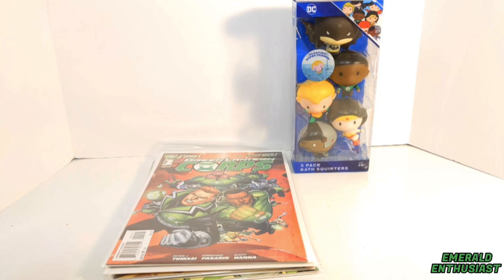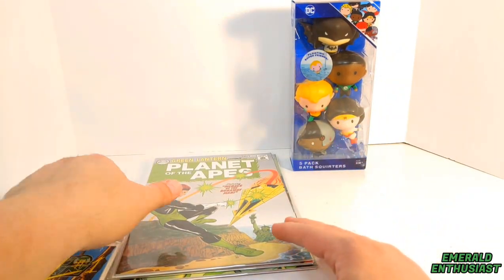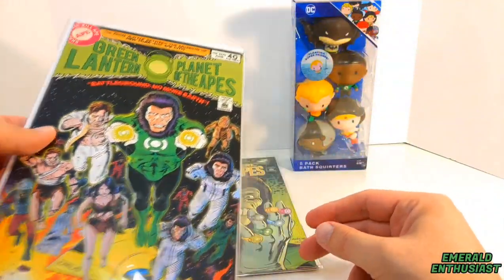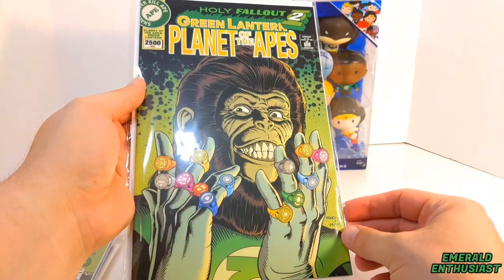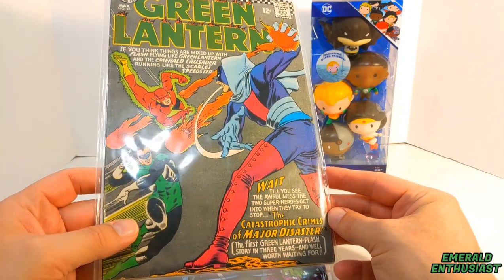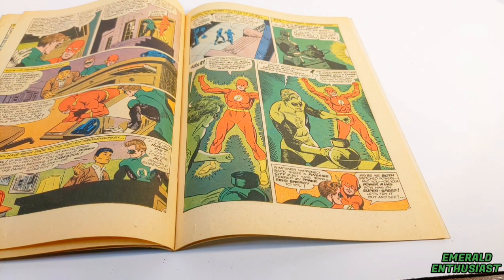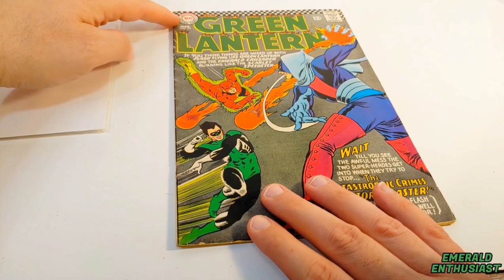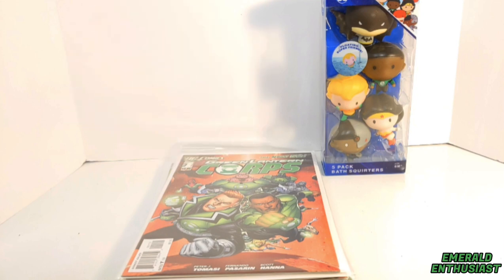Emerald Enthusiast's Comic Book Collecting Vlog - Green Lantern Goodies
Here are some of my latest Green Lantern additions.